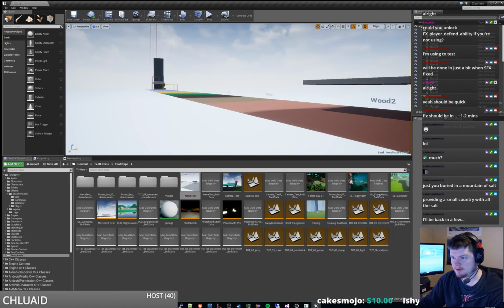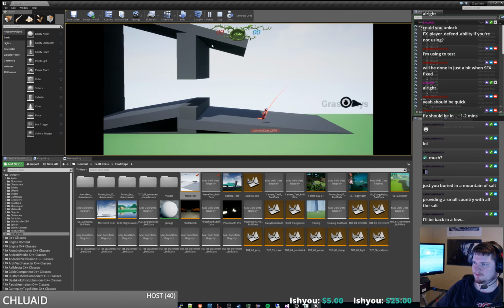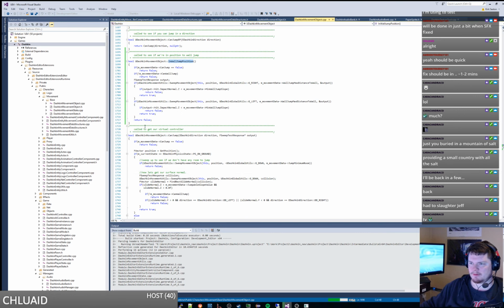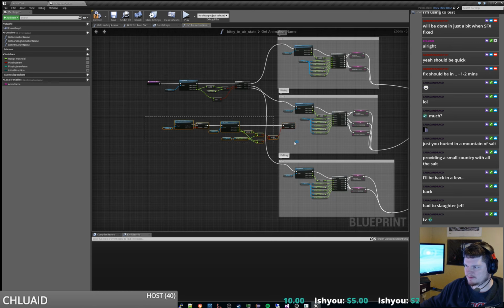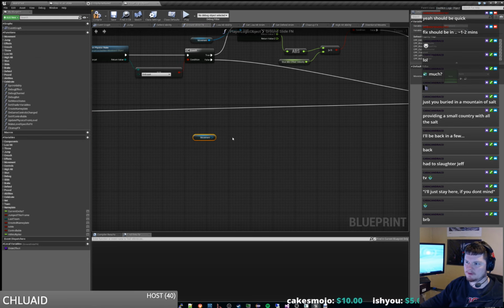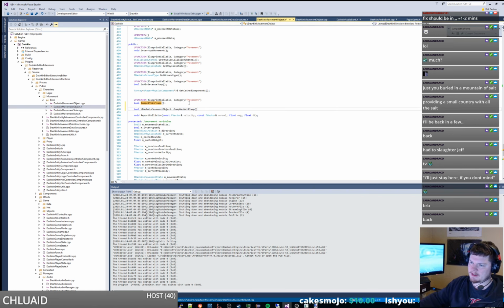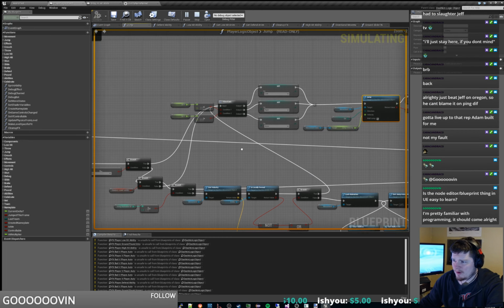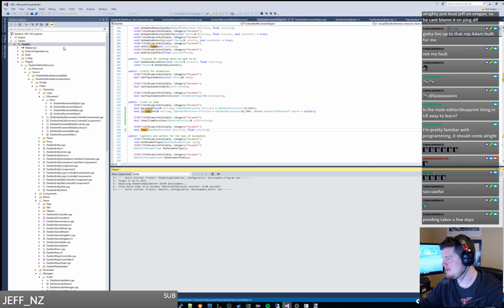ambientenergy101 devs Dashkin 630